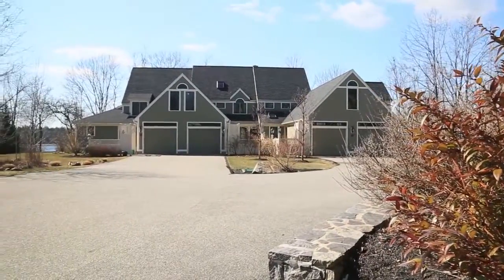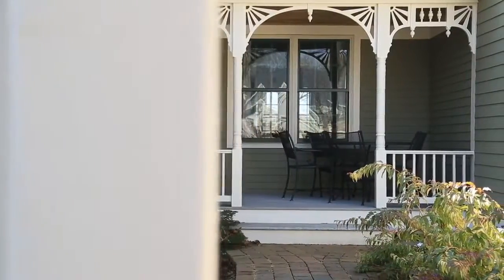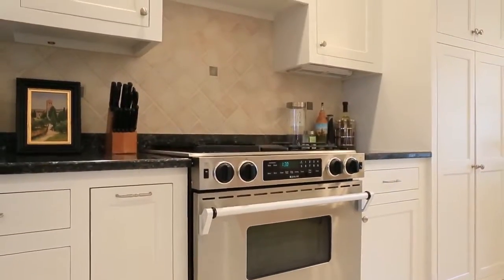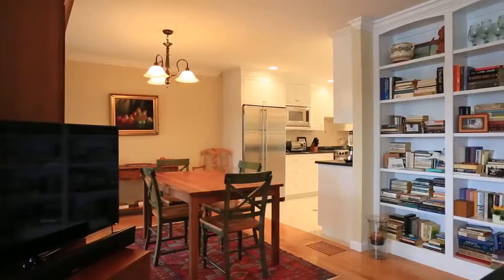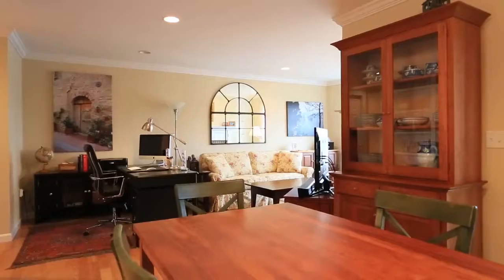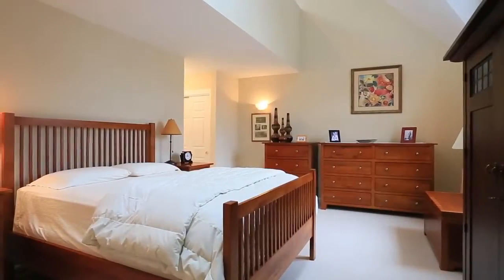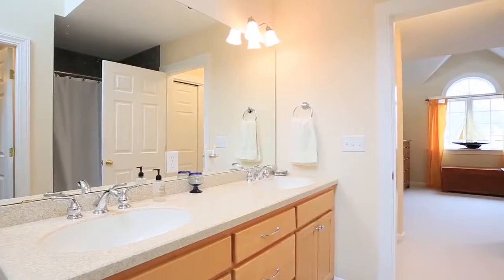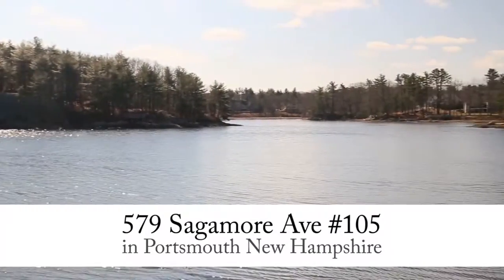579 Sagamore Ave #105 | Portsmouth NH | MLS# 4347910 | D D Cook Real Estate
Seacoast Real Estate Photography - Portsmouth